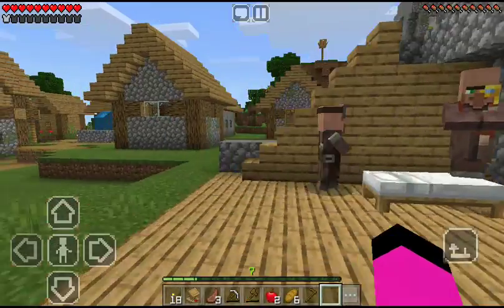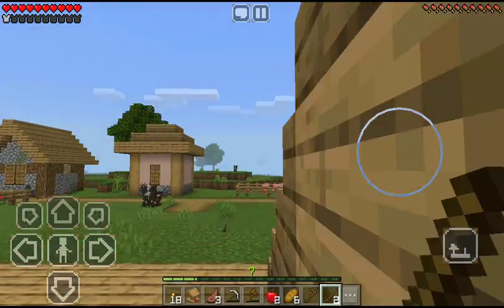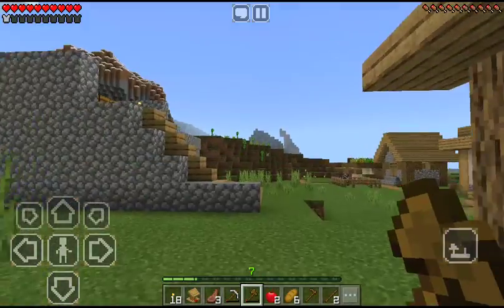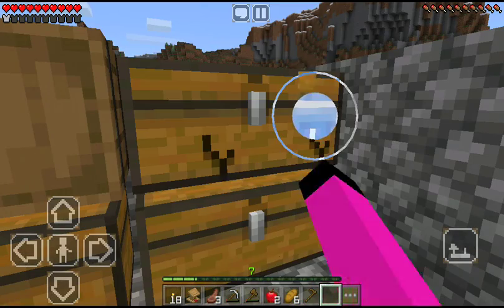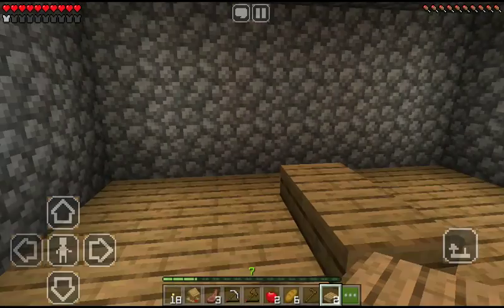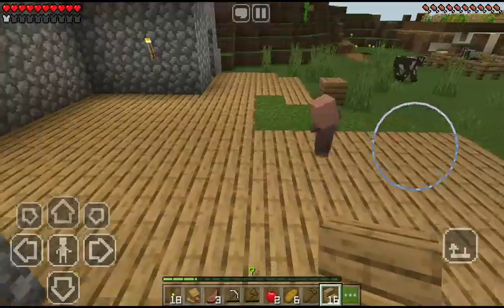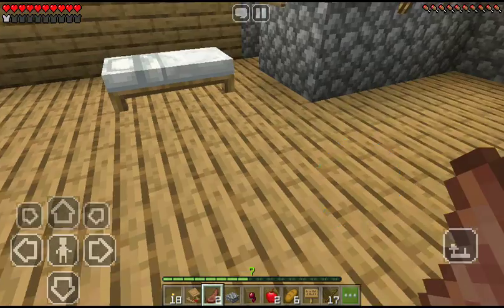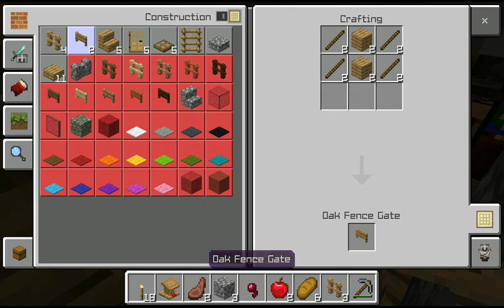Building a castle in Minicraft